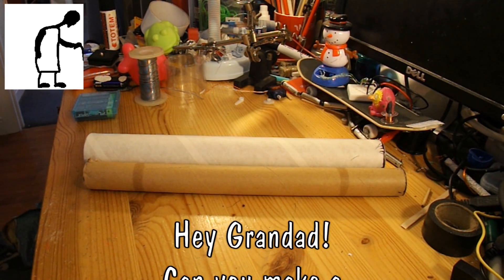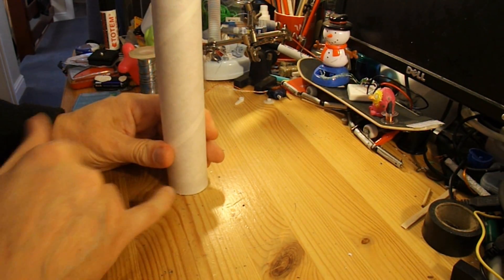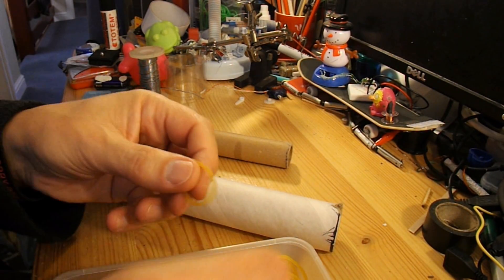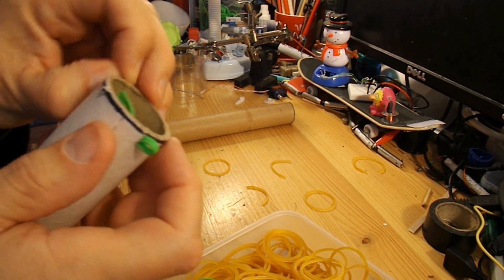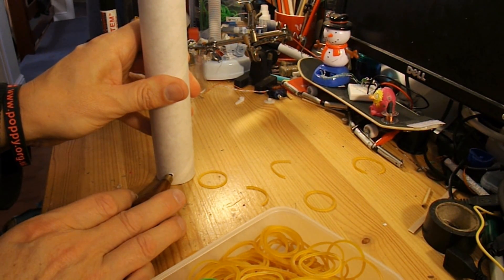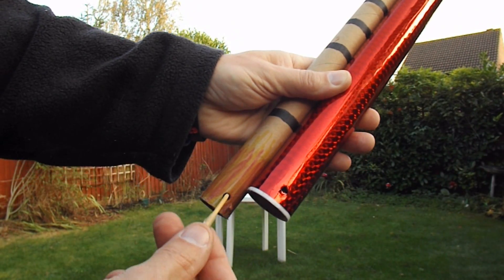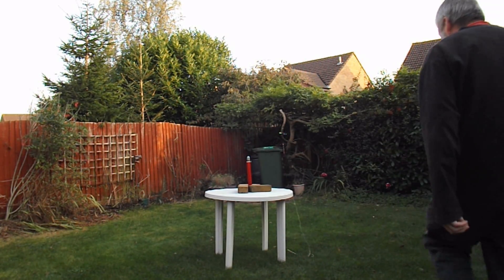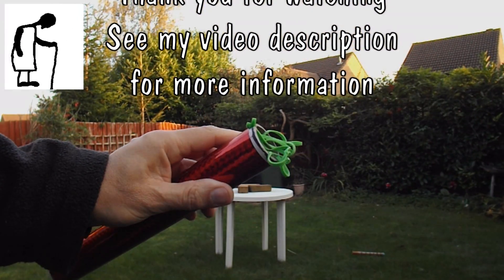Hey Grandad can you make a rubber band powered rocket?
A couple of cardboard tubes gave me an idea on how to answer 3 requests I have had for a rubber band powered rocket.
Darren Siew Jun Zhen asked "Hey grandad can u make a missile launcher that is propelled by rubberbands"
Bobcat Gaming asked "Can you make a balloon or rubber band power rocket?"
Barış Sönmez asked "Grandad,Can you make a Rocket works with rubber band?"
Clearly this could be made more powerful with the addition of more rubber bands and a slightly larger launching tube.

Main components
Cardboard tubes
Rubber bands
Sponge Foam rubber for soft nose on the missile